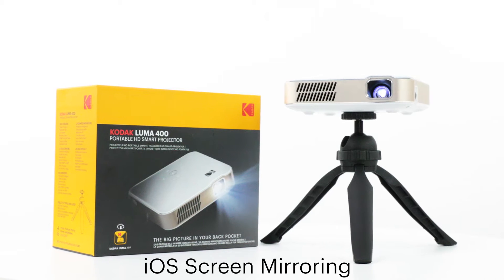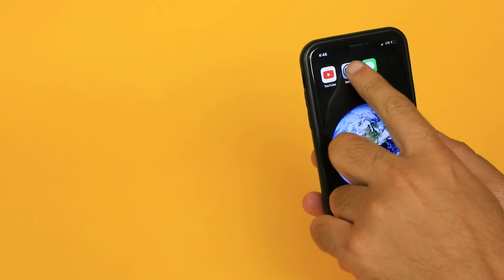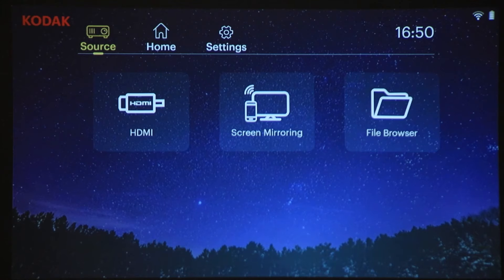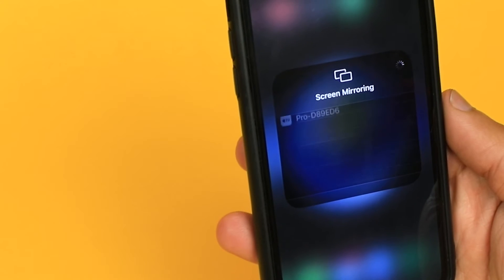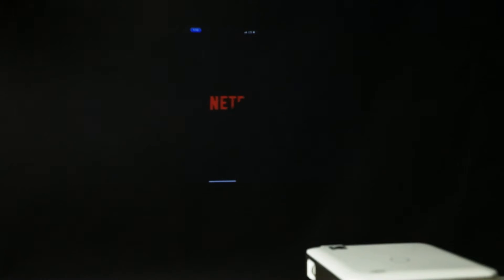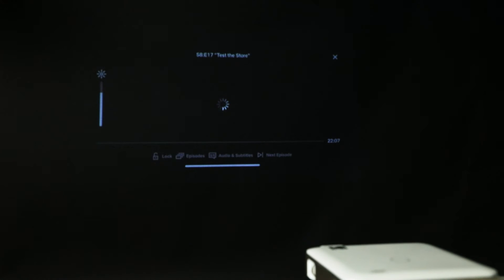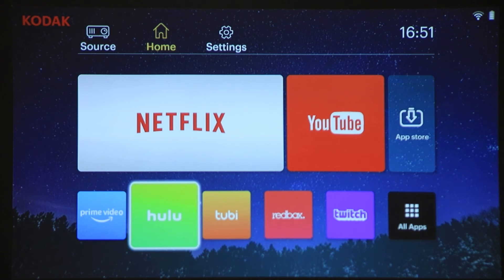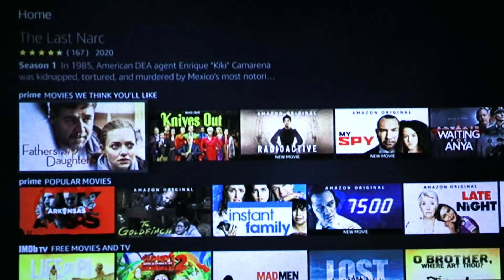Kodak Luma 400: How to Screen-mirror using your Apple Device